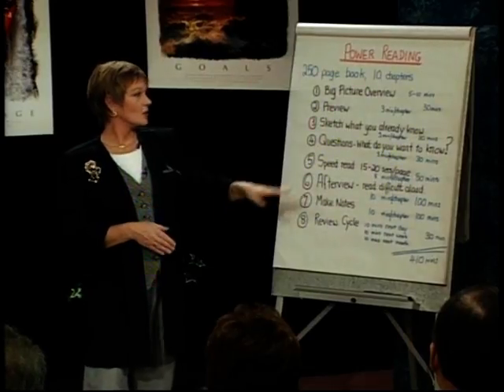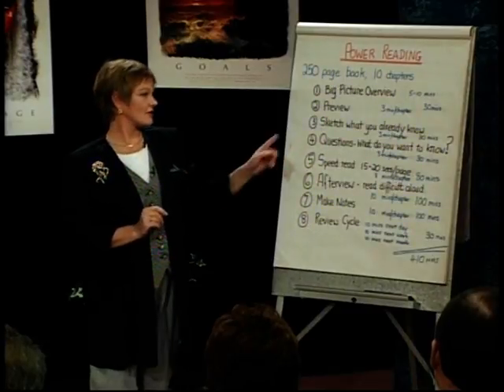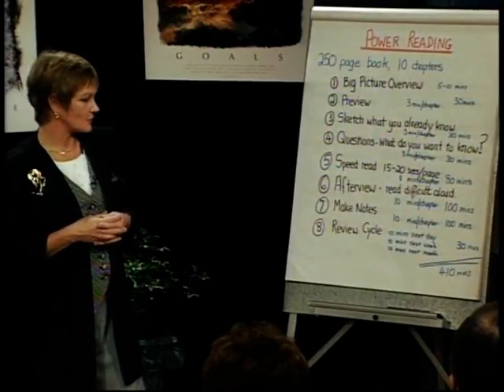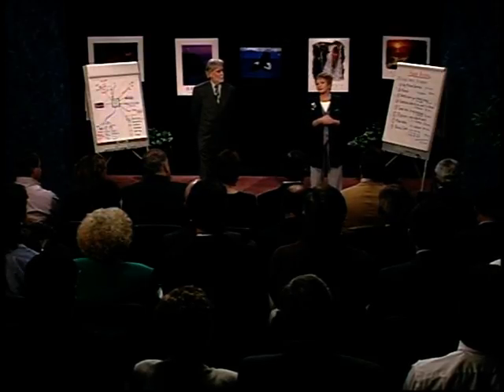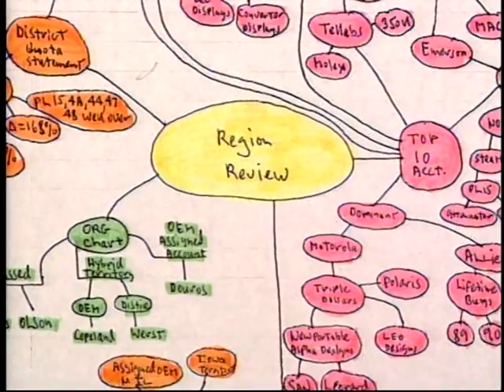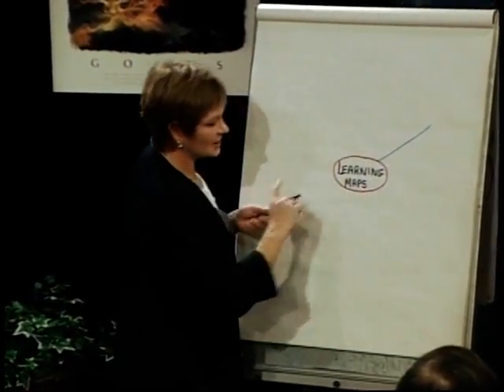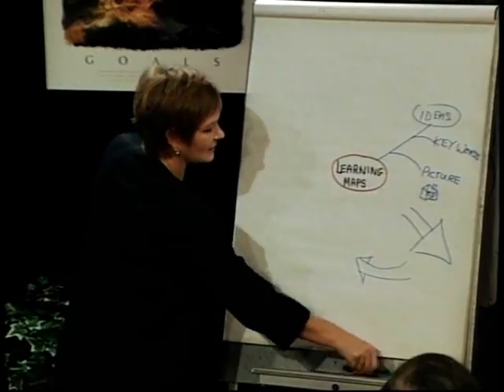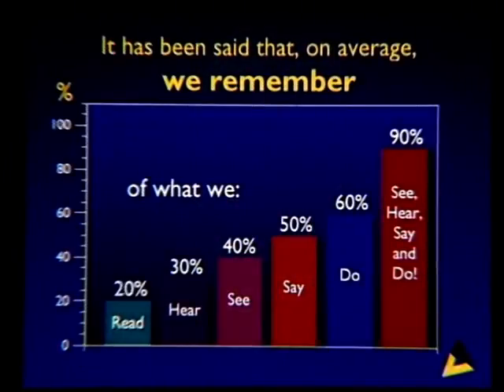Kĩ thuật học siêu tốc 2